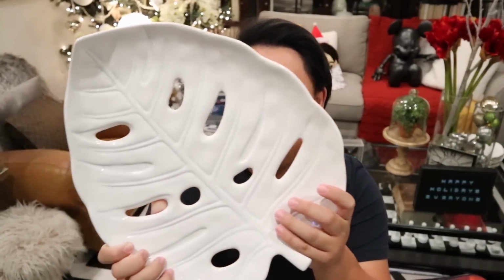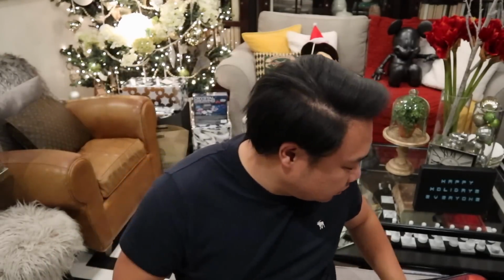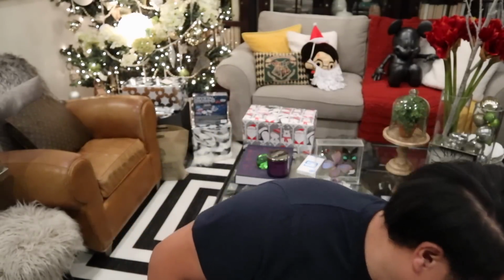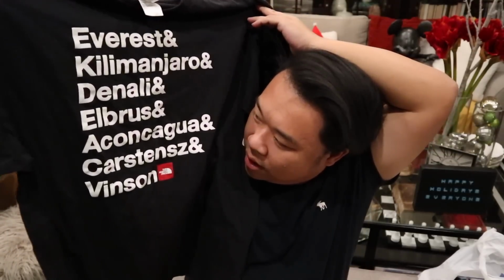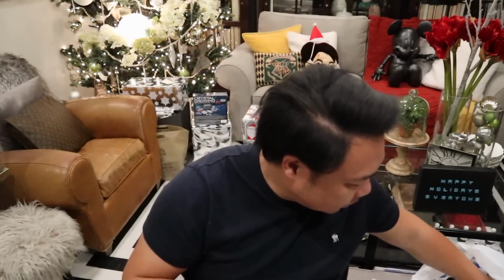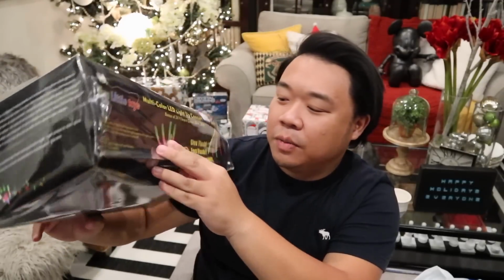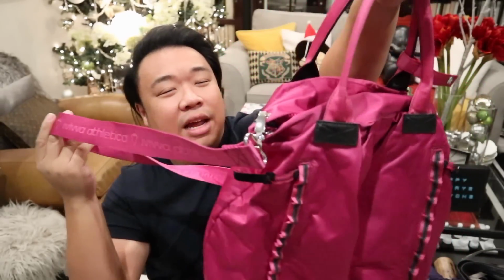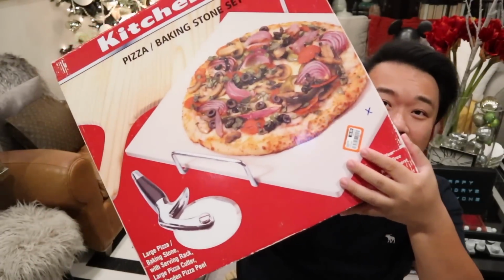FIRST THRIFT HAUL OF THE YEAR | CLOTHES, HOME DECOR, & HANDBAGS | THRIFT HAUL EP. 1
This video is about FIRST THRIFT HAUL OF THE YEAR | CLOTHES, HOME DECOR, & HANDBAGS |  THRIFT HAUL EP. 1